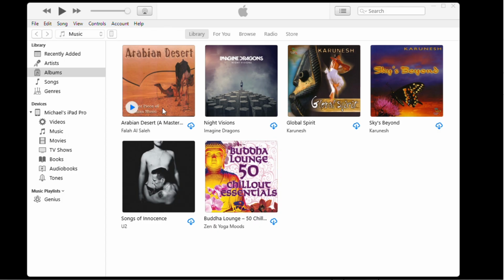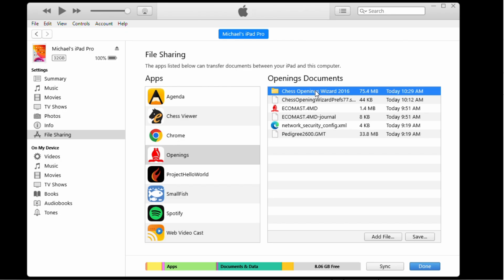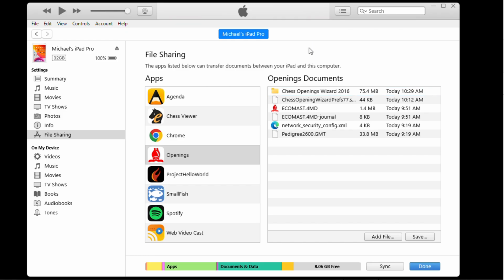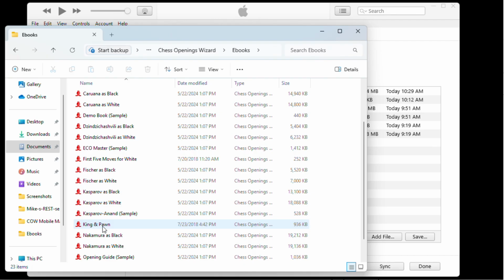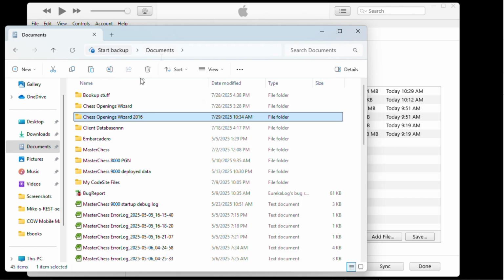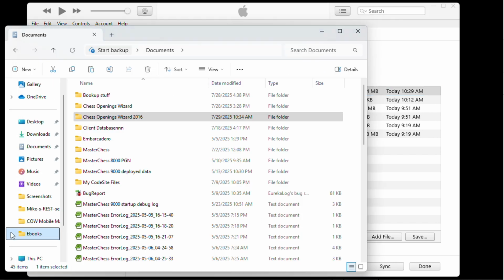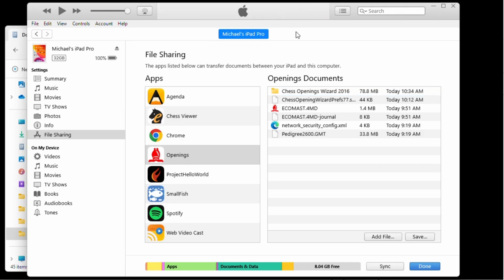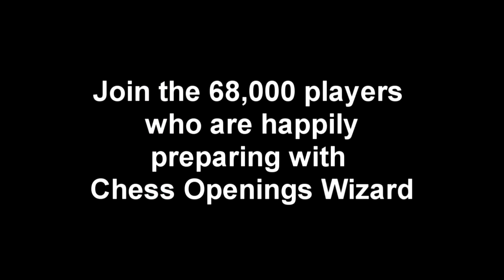Moving Chess Openings Wizard ebooks to iPhones and iPads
Learn how to use iTunes (Windows) and the Macintosh Finder to move Chess Openings Wizard ebooks to and from your iPhone and iPad.